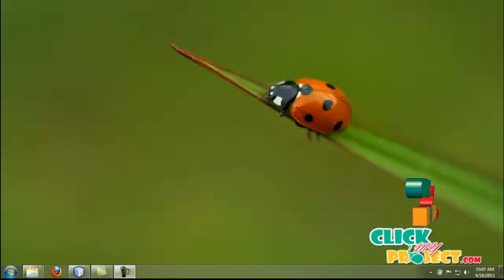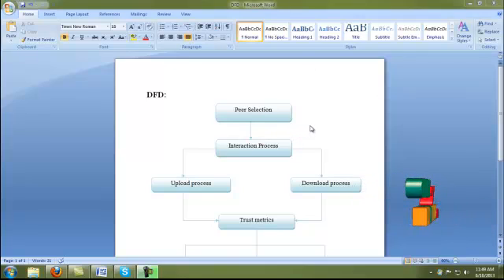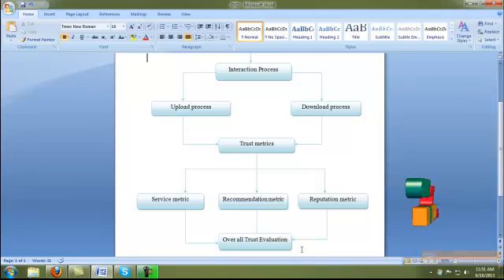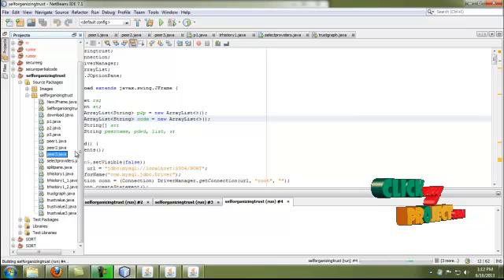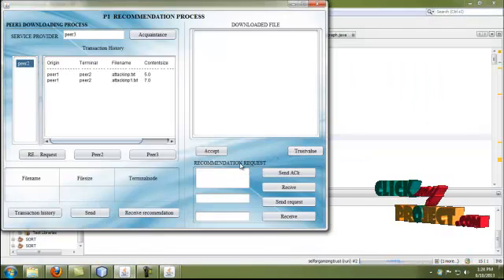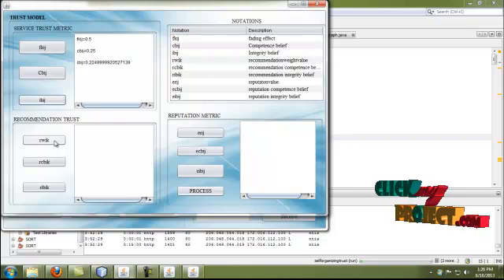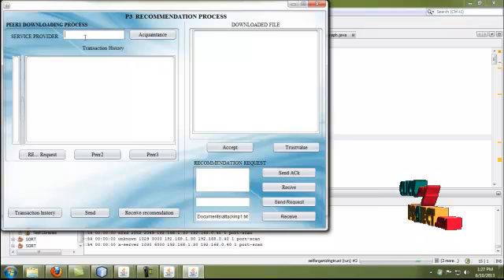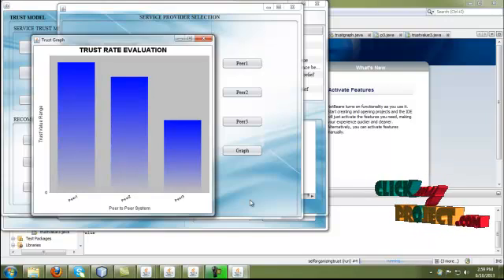Final Year Projects | SORT: A Self-ORganizing Trust Model for Peer-to-Peer Systems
Including Packages
* Complete Source Code
* Complete Documentation
* Complete Presentation Slides
* Flow Diagram
* Database File
* Screenshots
* Execution Procedure
* Readme File
* Addons
* Video Tutorials
* Supporting Softwares

Specialization
* 24/7 Support
* Ticketing System
* Voice Conference
* Video On Demand *
* Remote Connectivity *
* Code Customization **
* Document Customization **